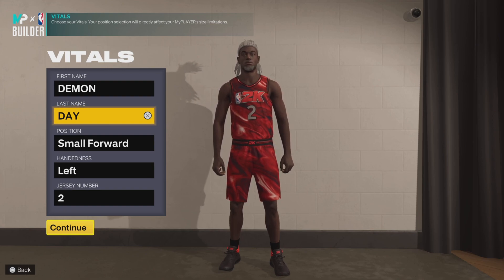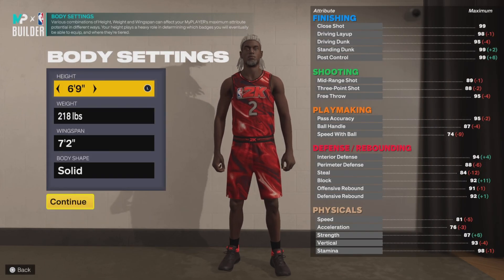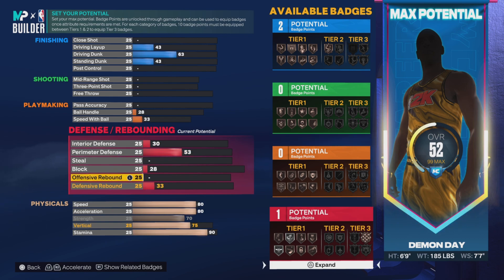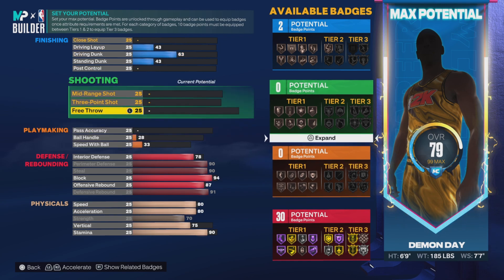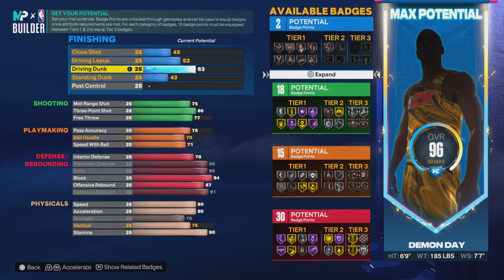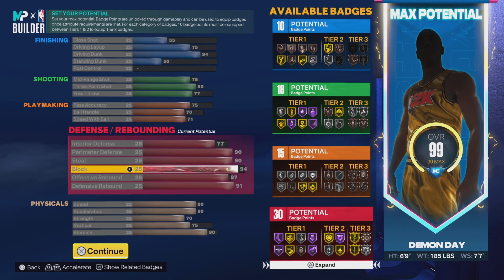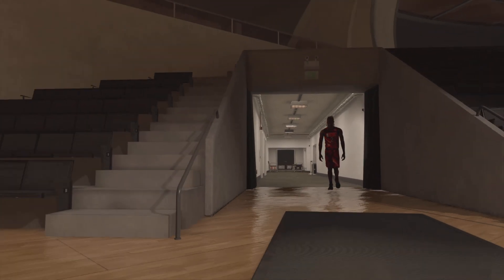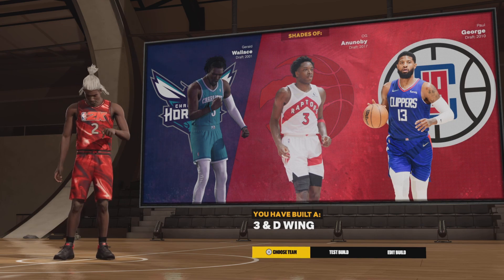THE 6’9 RIM RUN STOPPER BUILD! THE LOCKDOWN YOU NEED TO STOP RIM RUNNING ON NBA2K23!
THIS IS THE BEST LOCKDOWN BUILD TO STOP RIM RUNNING ON NBA2K23! HAS ALL YOU NEED TO LOCK UP ANYONE!

- NBA 2K22 BEST ARCHETYPE
- NBA 2K22 LEAKED NEWS
- NBA 2K22 BEST JUMPSHOT
- NBA 2K22 BEST PLAYER BUILD
- NBA 2K22 NEWS
- NBA 2K22 MYTEAM NEWS
- NBA 2K22 MYTEAM CARDS
- NBA 2K22 MYTEAM PACK OPENINGS
- NBA 2K22 BEST BADGE SETUP
- NBA 2K22 BADGE GLITCH
- NBA 2K22 PARK NEWS